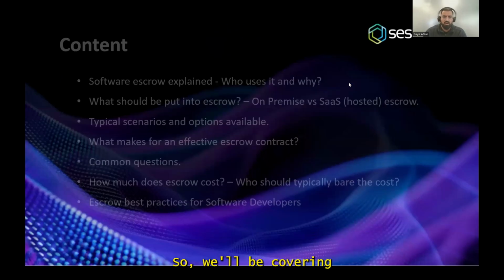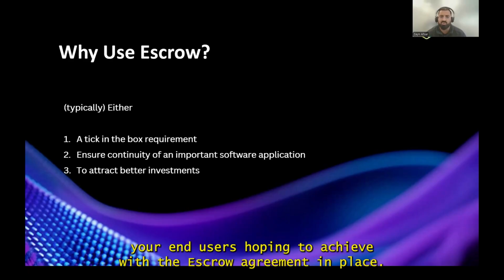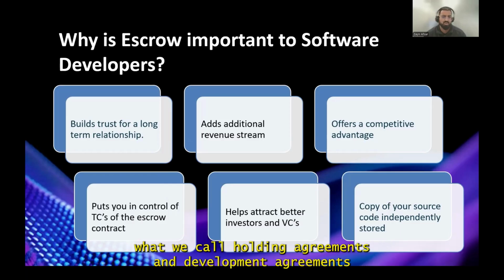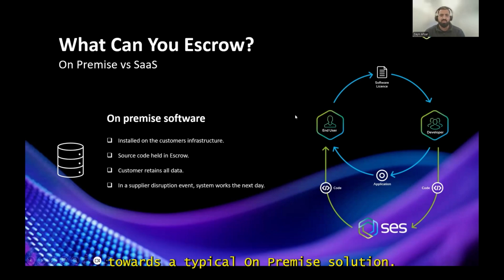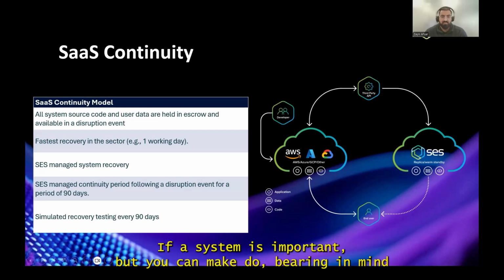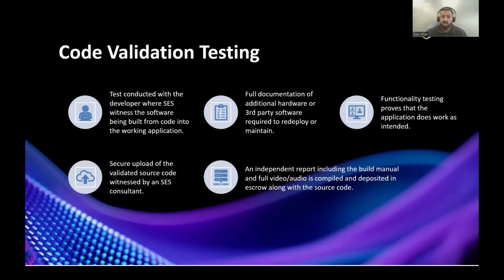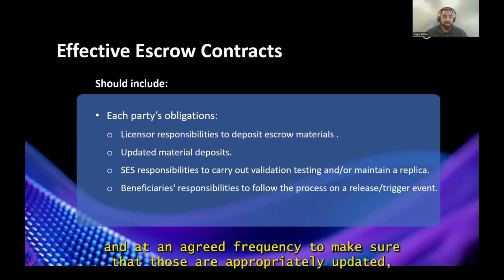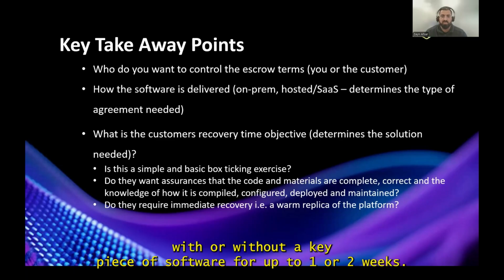A Developer's Guide to Software Escrow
In this webinar, SES Secure's Commercial Intelligence Manager, Zayn Afsar, breaks down the value of Software Escrow for vendors/developers of software.